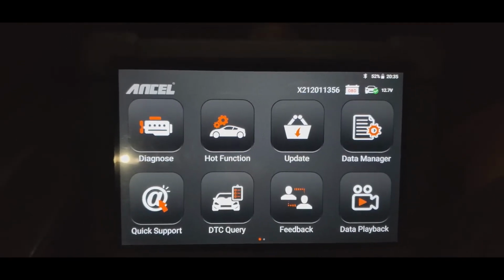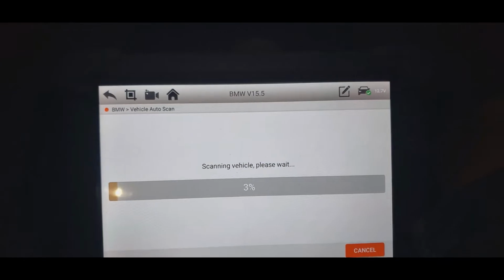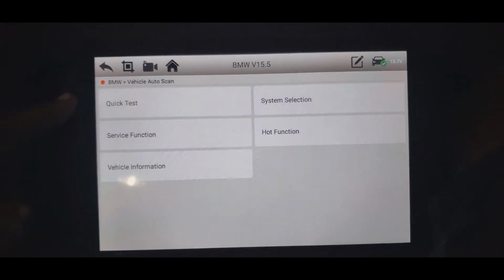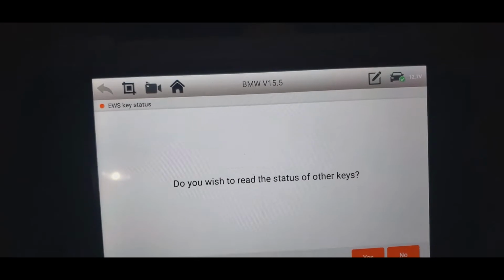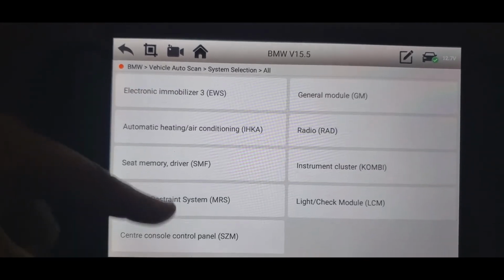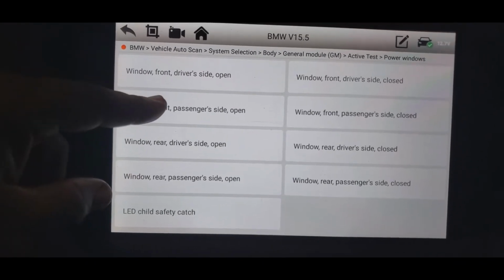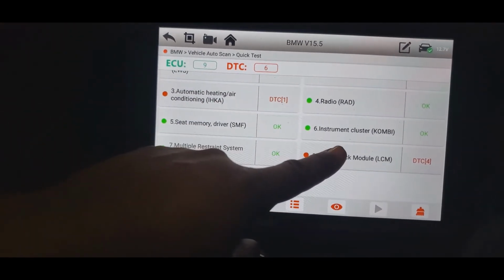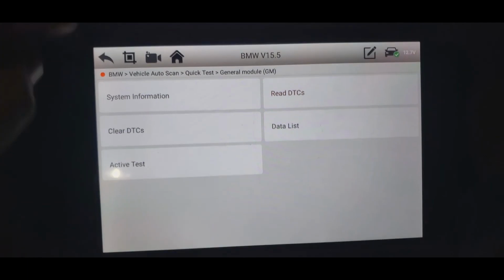Ancel X7 BMW e46